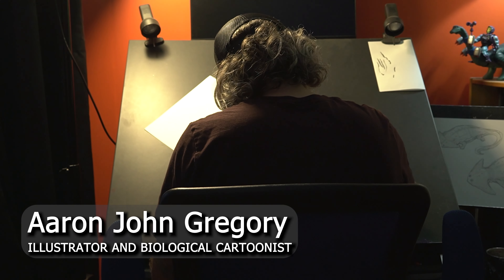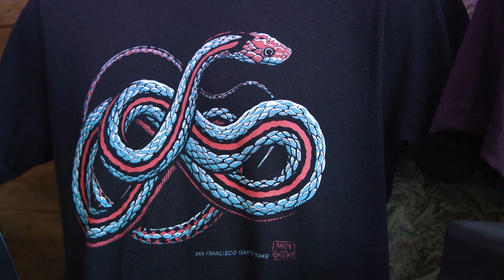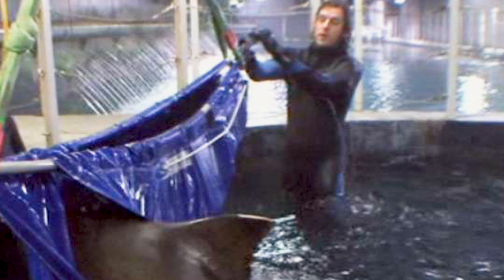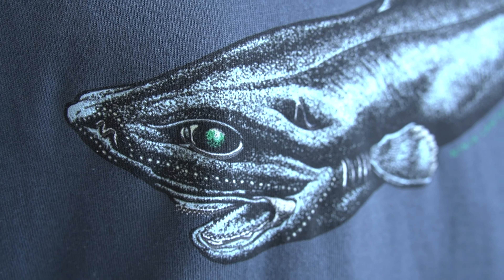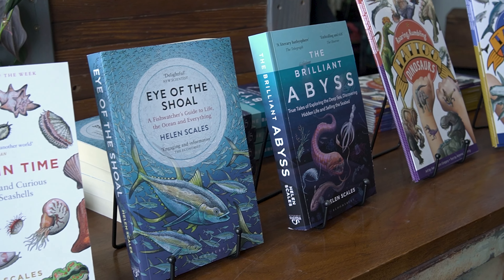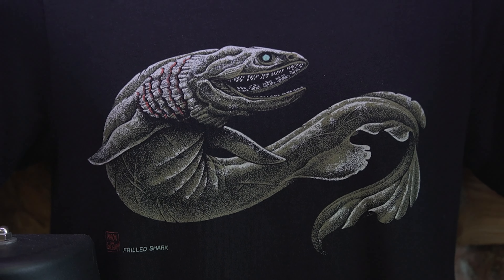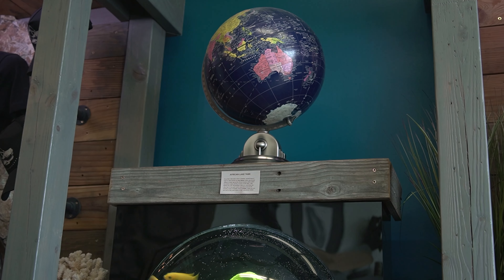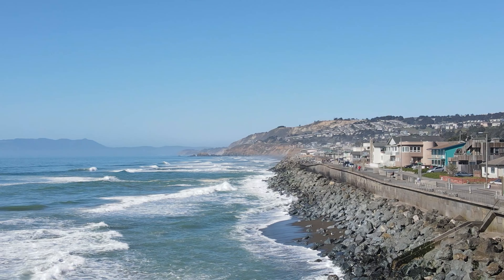COTTON CRUSTACEAN: A Sea-side Shop that Celebrates Science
Cotton Crustacean is a Pacifica, California-based, mom-and-pop, paleontology and biology boutique clothing brand; brimming with wearable wildlife from millions of years ago to today, all drawn by biological illustrator and company co-founder, Aaron John Gregory.

This video gives an introduction to the company and the artist behind it.